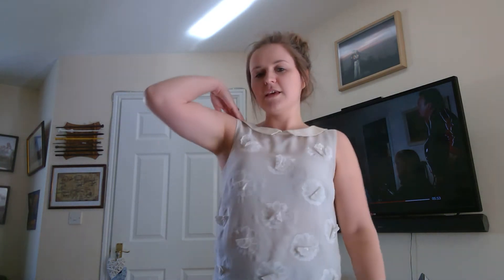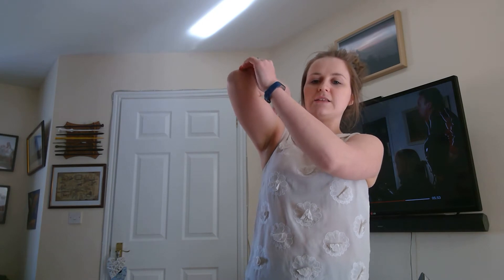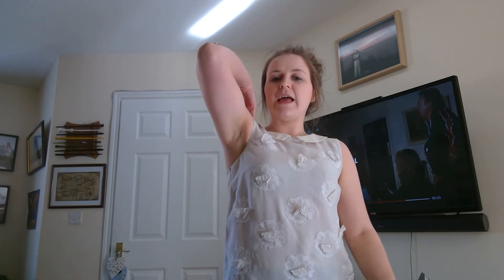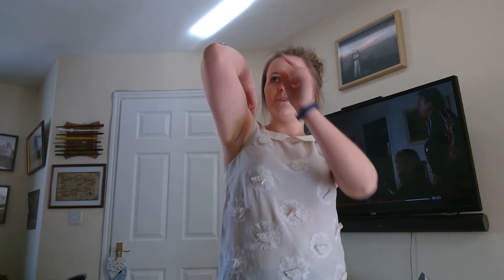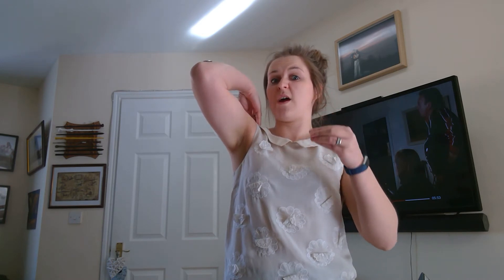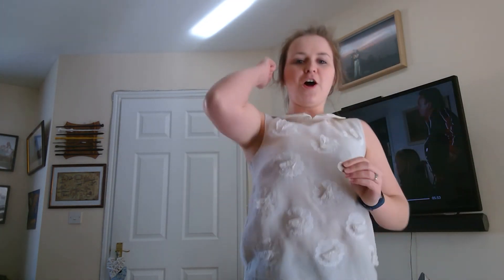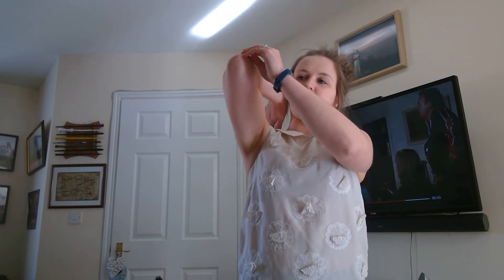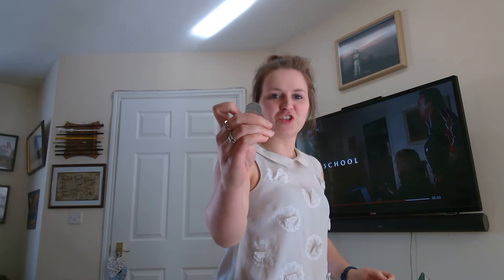Elbow coin challenge